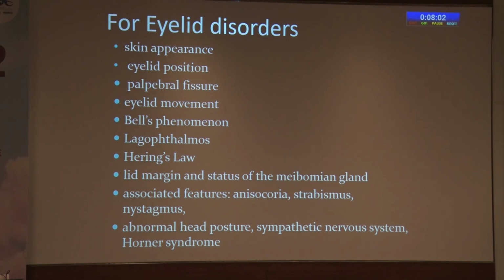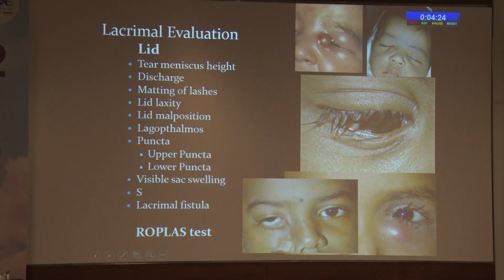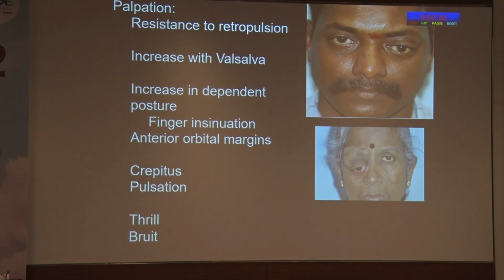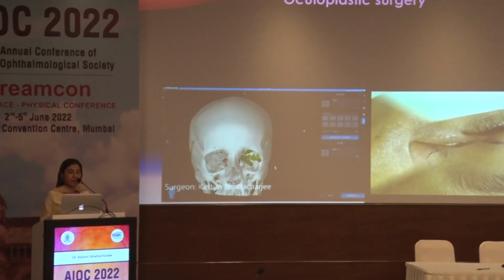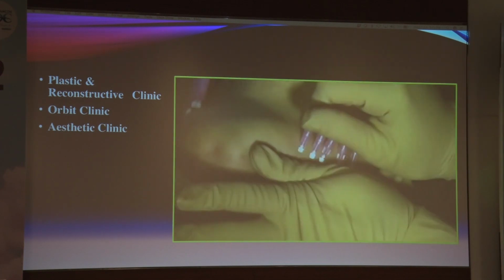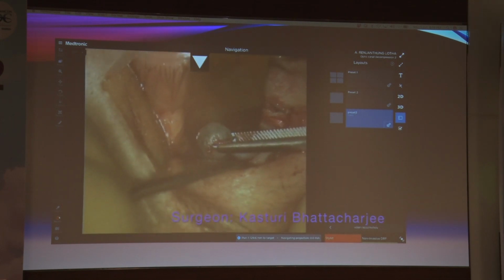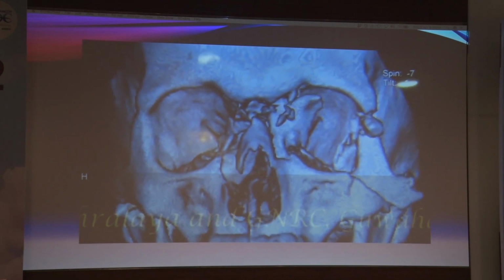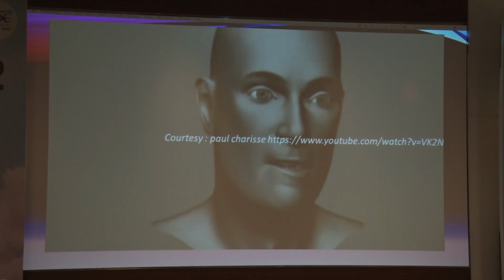AIOC2022 - GP52 -AIOS ARC - TRAINING THE TRAINERS (Session 6)